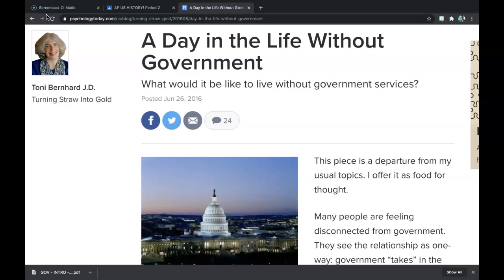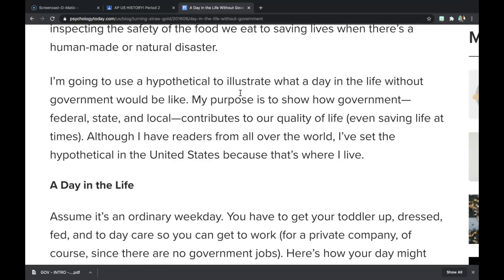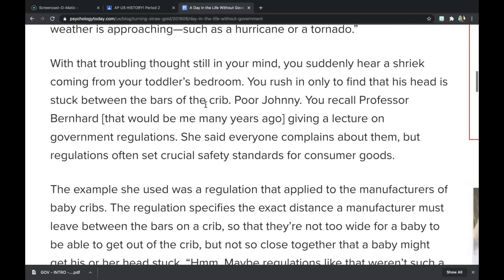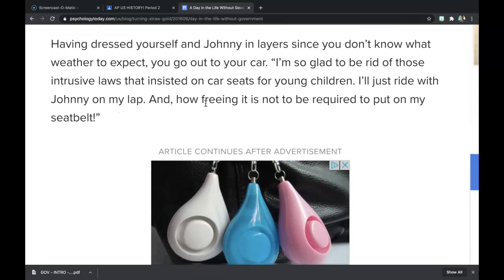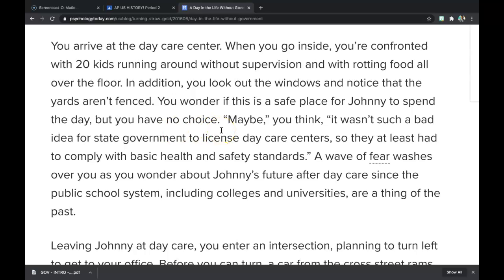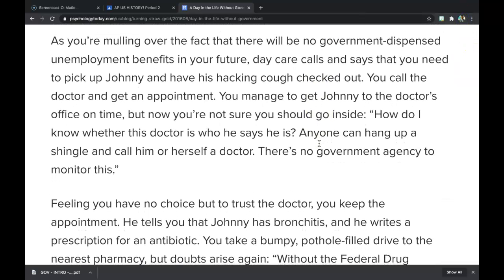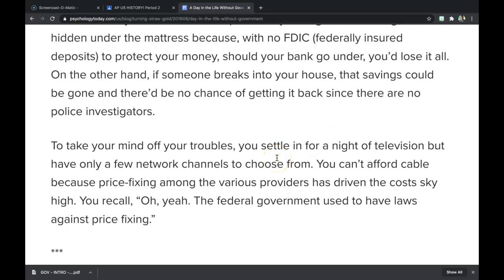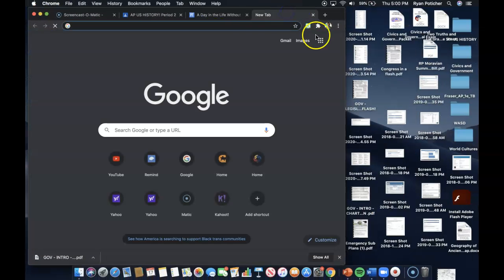UNIT ONE - LESSON SEVEN - A DAY IN LIFE WITHOUT GOVERNMENT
STUDENTS - Please read the article from Psychology today in A Day in Life Without Government and/or listen to the audio/visual recording here!  Please also answer the key concept questions that appear on the Google Doc. too.  This exercise is really quite eye-opening when you consider all the aspects of government today and what anarchy truly is and could be!